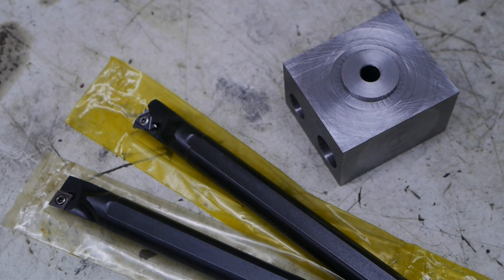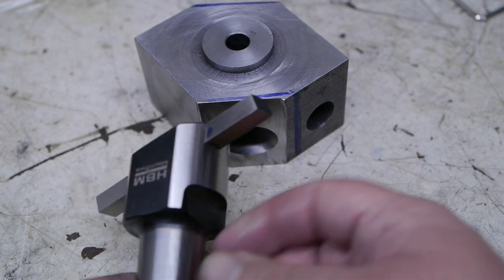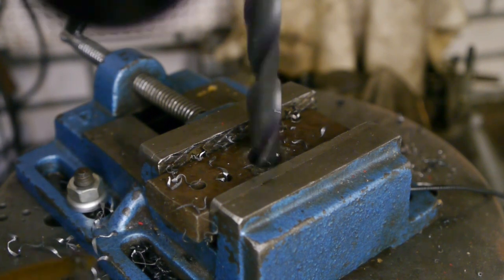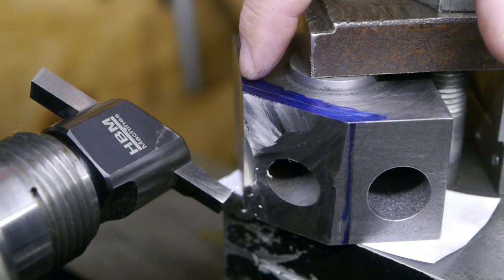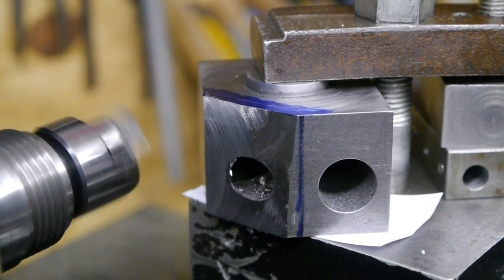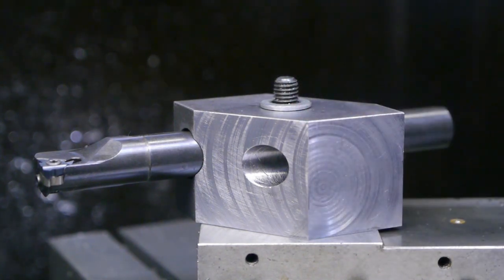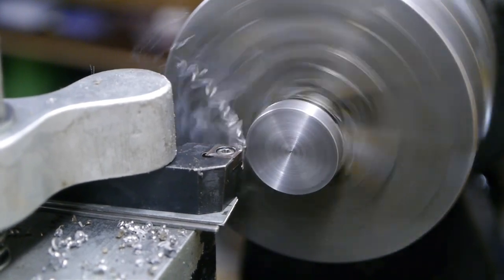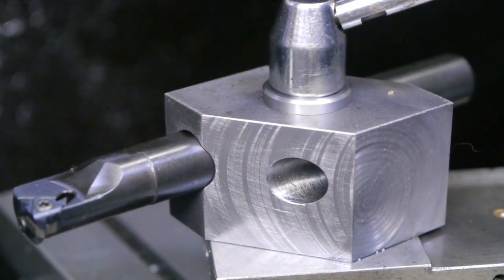I finally do some fly cutting. Making a lathe tool holder part 2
In this video I do some fly cutting for the first time.
I also make a custom washer and run into a few problems in this second part of the; making a lathe tool holder for internal turning tools, video.